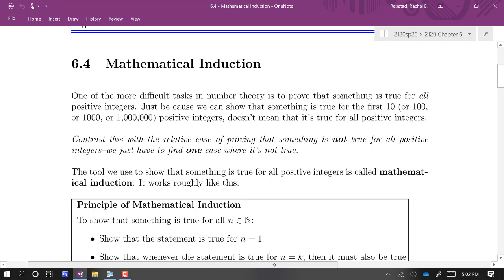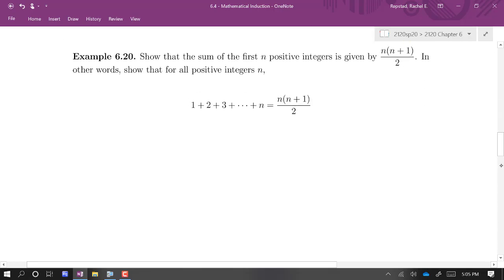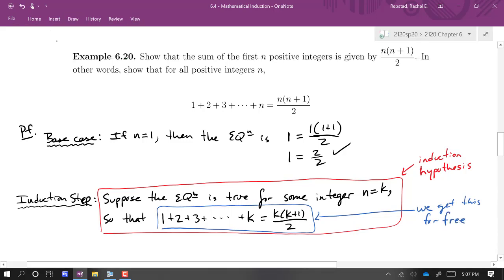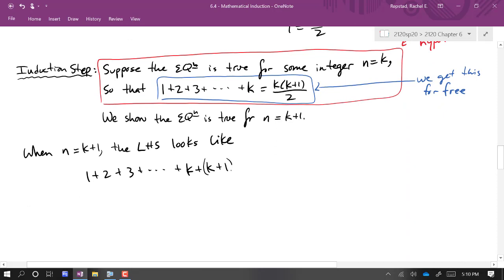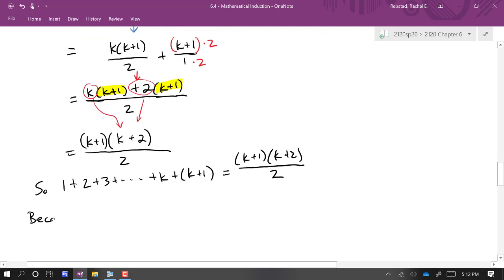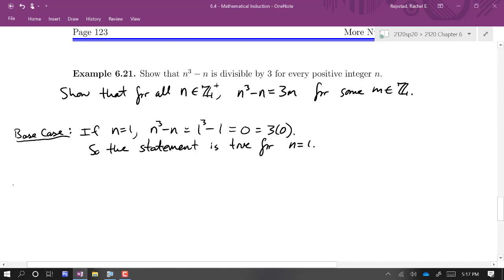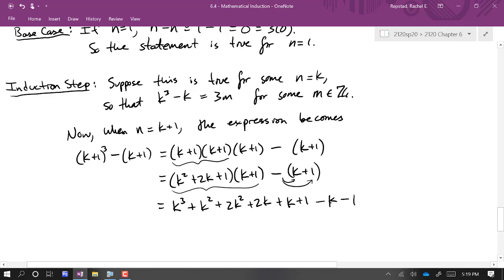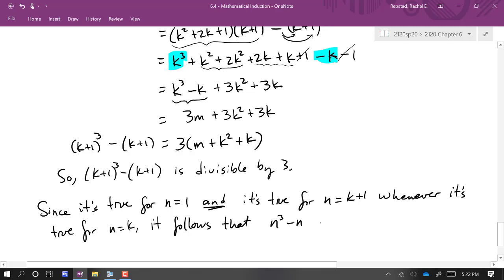MAT-2120 - 6.4 - Mathematical Induction